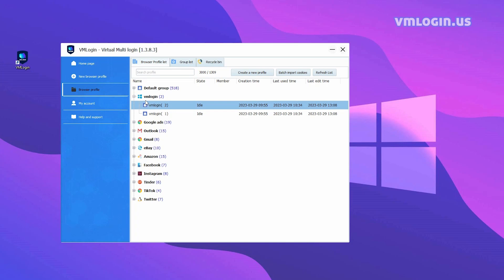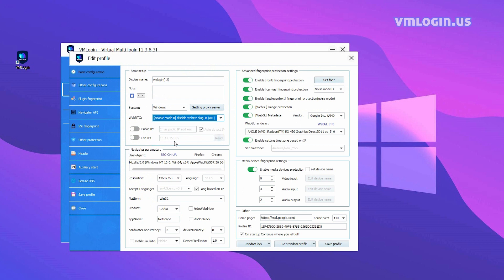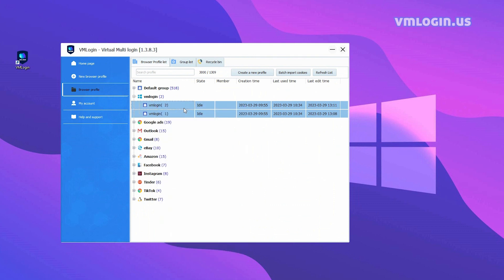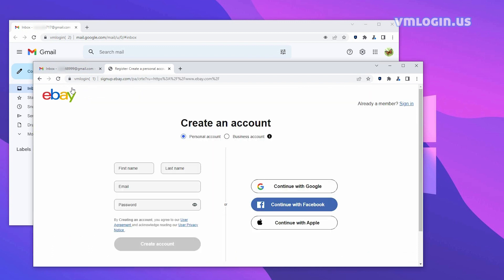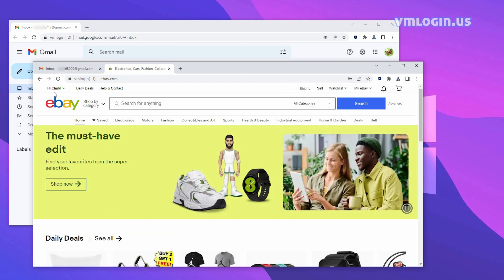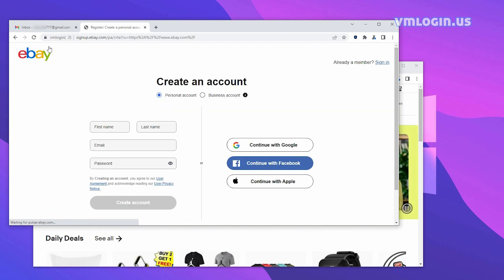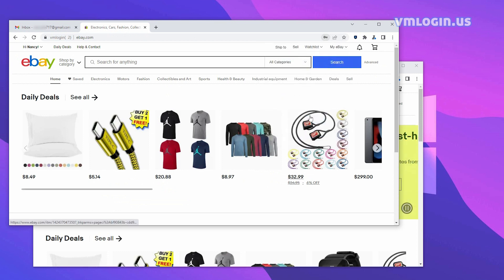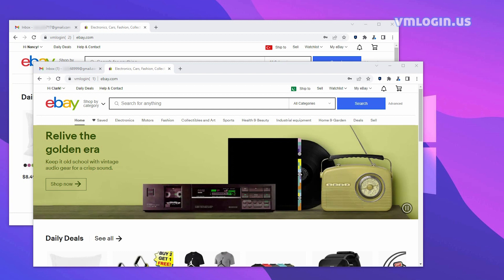How to Register Multiple eBay Accounts Without Detected in the VMLogin Antidetect Browser?@Vmlogin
This video will show you how to register multiple eBay accounts in the VMLogin Antidetect Browser and the accounts will not be detected.
In the video of batch browser creation, we have already created two browsers in batches and imported/exported the browser cookies and proxy IPs. So when registering for the eBay account, just open these two browsers directly to register.

Contact With Us：
WeChat: Vm-login
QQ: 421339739